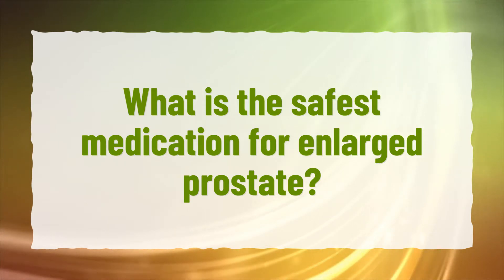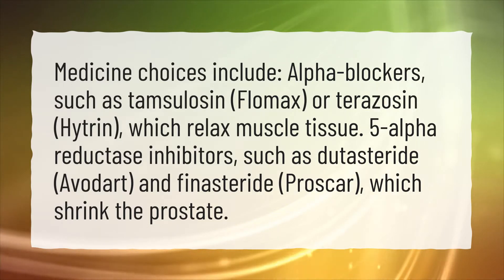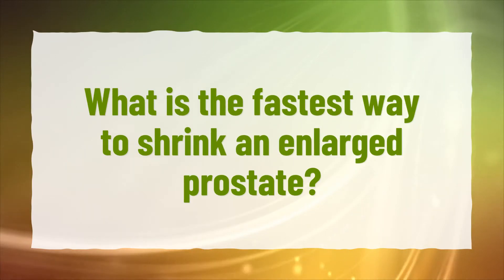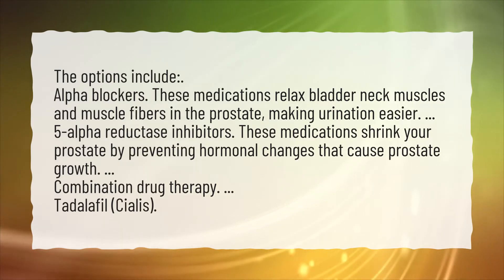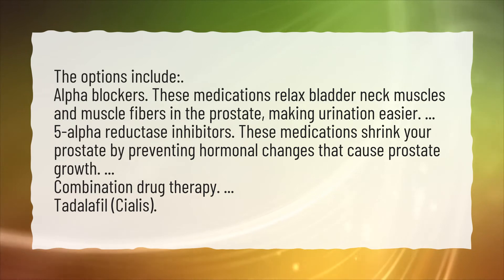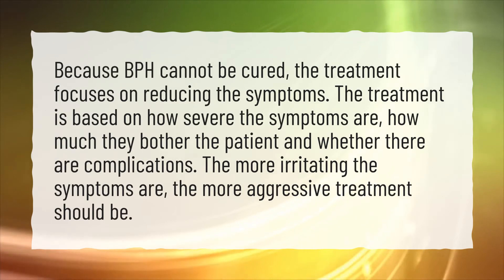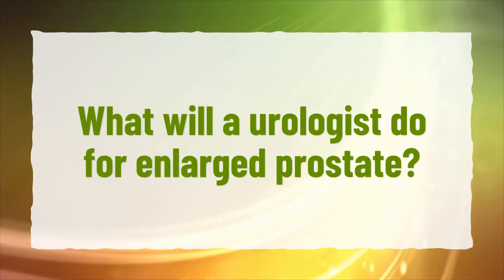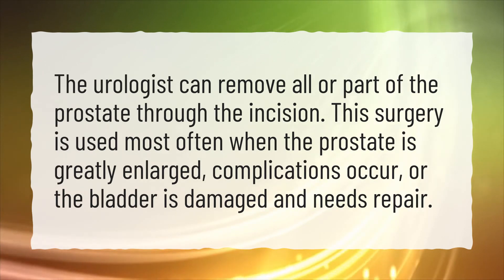What is the safest medication for enlarged prostate?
More About Flomax • What is the safest medication for enlarged prostate?